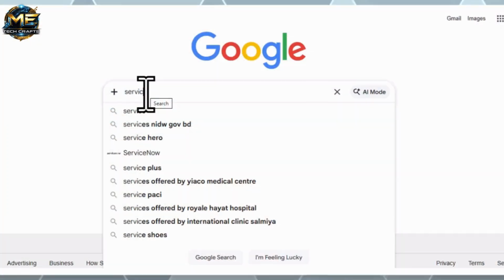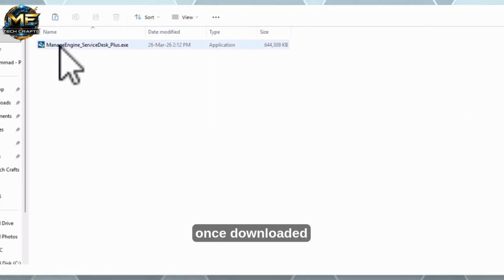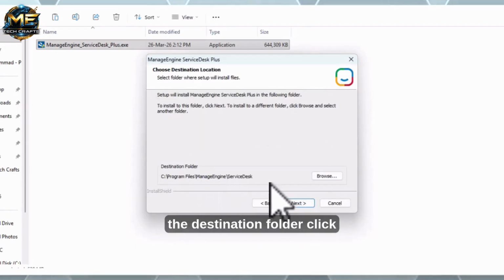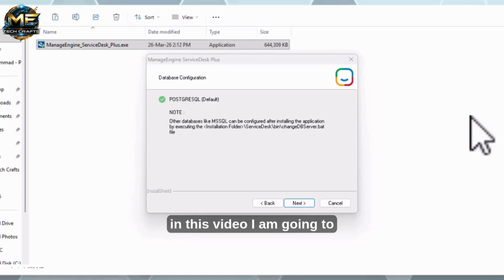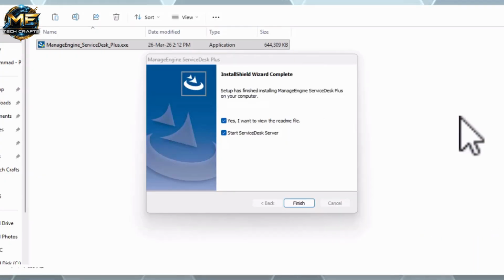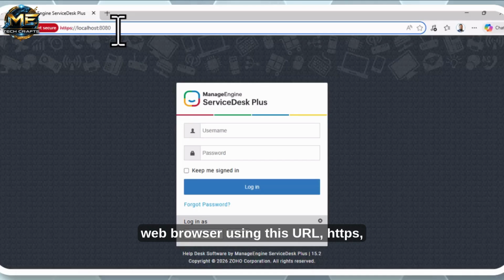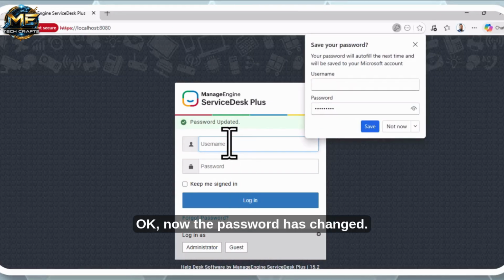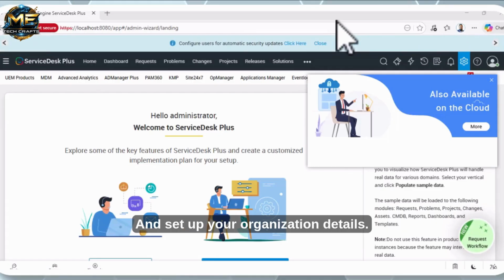Install ServiceDesk Plus in 10 Minutes (Step-by-Step Guide)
🚀 In this video, I will show you how to install ManageEngine ServiceDesk Plus step-by-step from scratch!

Whether you're an IT admin, beginner, or preparing for implementation — this is your complete quick start guide.

🔧 What you’ll learn:
✔️ Downloading ServiceDesk Plus
✔️ Step-by-step installation process
✔️ Initial setup & accessing the console
✔️ Pro tips for smooth deployment

💡 ServiceDesk Plus is a powerful ITSM tool used for:

• Incident Management
• Service Request Management
• Asset Management
• Change Management

If you're planning to implement ServiceDesk Plus in your organization, this video will save you HOURS!